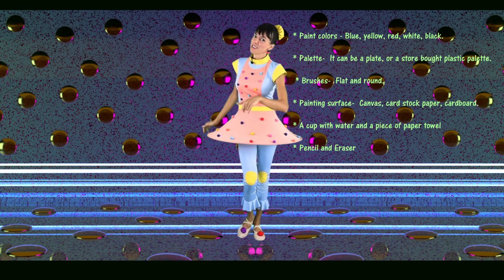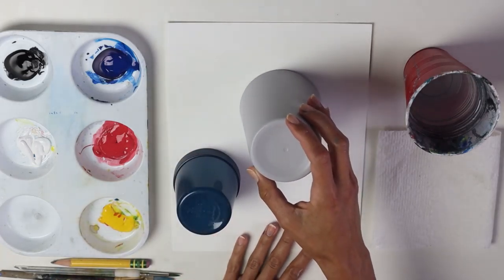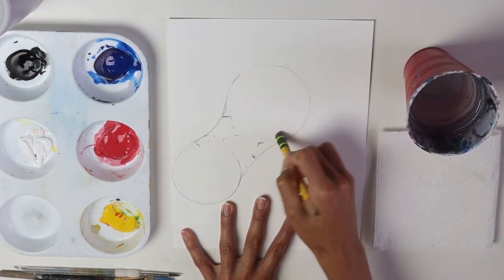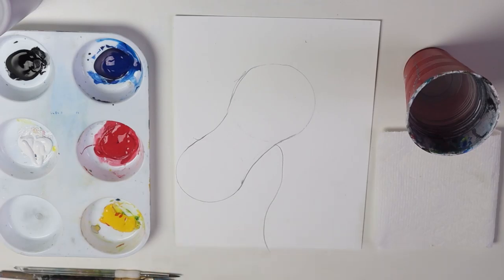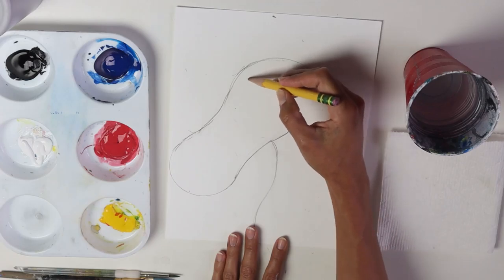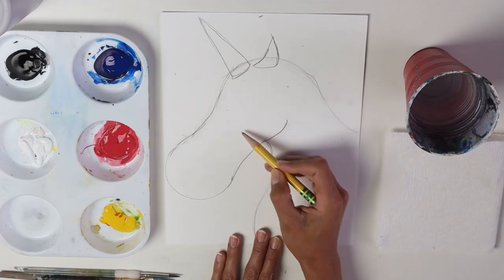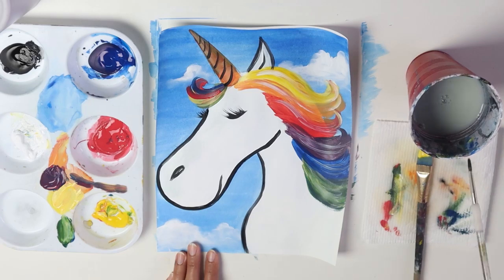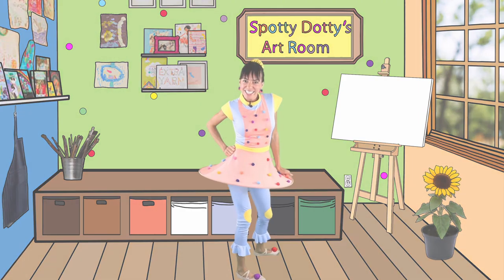Painting an Unicorn Step By Step | Art Challenge_26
In Painting An Unicorn step by step Art Challenge 26, Spotty Dotty will guide you through painting techniques and everything you need to have a fun time.

This challenge giveaway has expired, but enjoy the lessons by learning and practicing to paint everyday for 30 days.